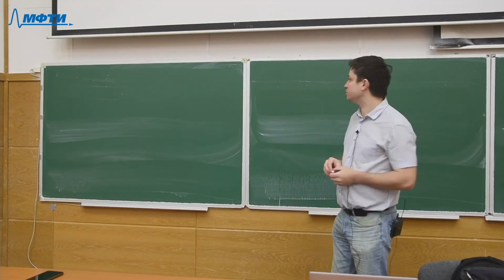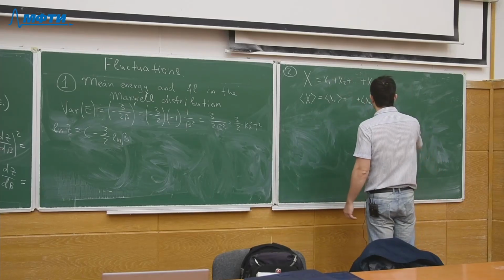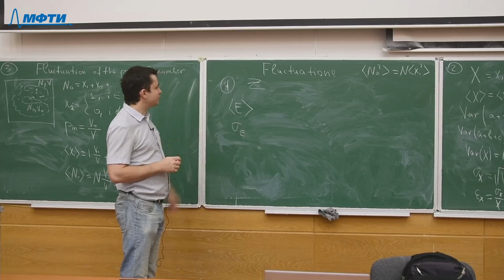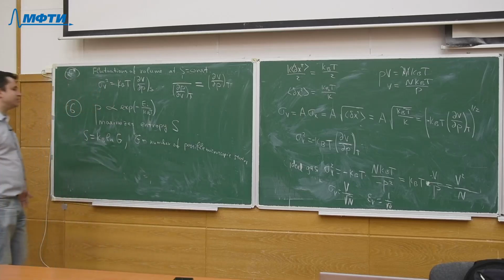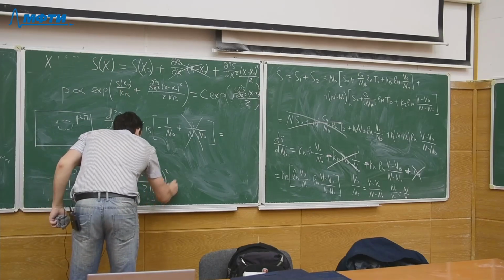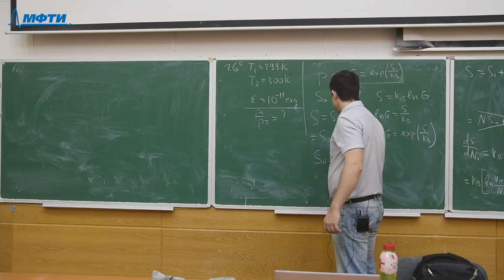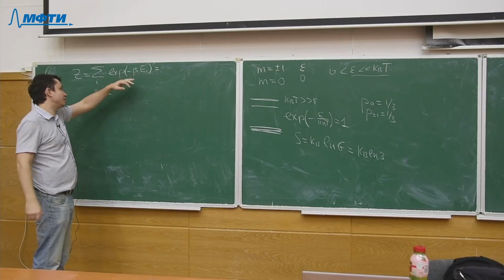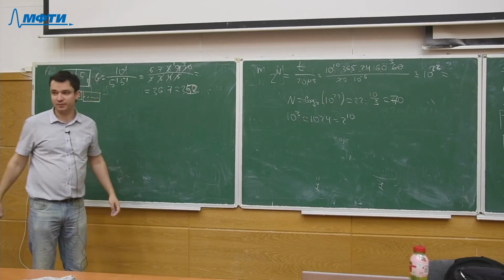General Physics: Thermodynamics and Molecular Physics, Vishnevyy A. A. 04.12.2021г.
Описание занятия:

Предмет: General Physics: Thermodynamics and Molecular Physics
Тип занятия: Lecture
Преподаватель: Vishnevyy Andrey Alexandrovich
Физтех-школа: ИНОСТР

Номер занятия: